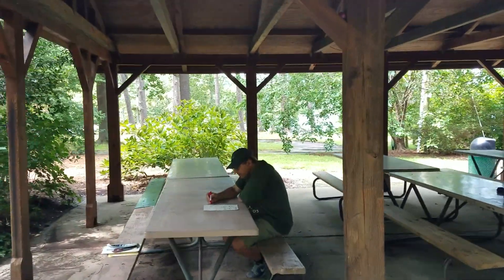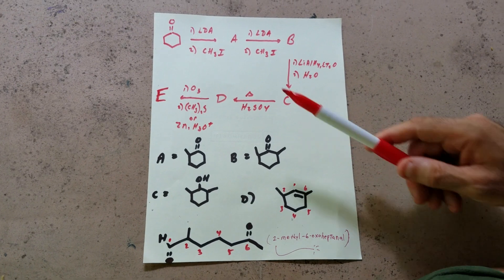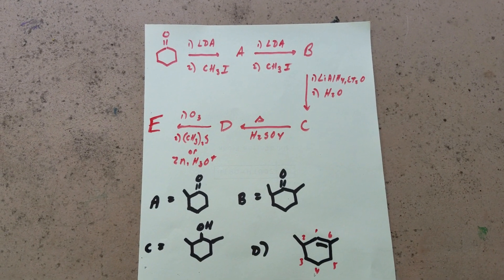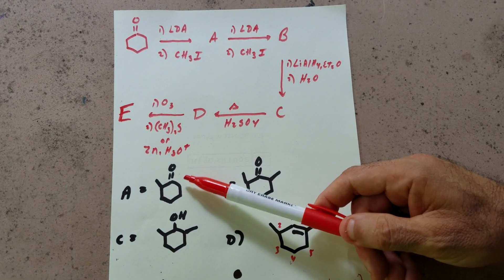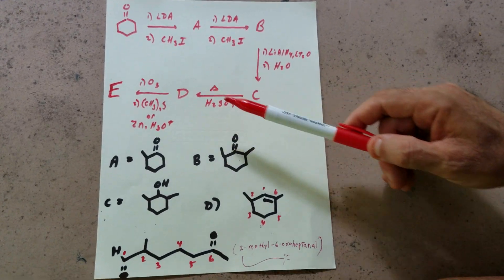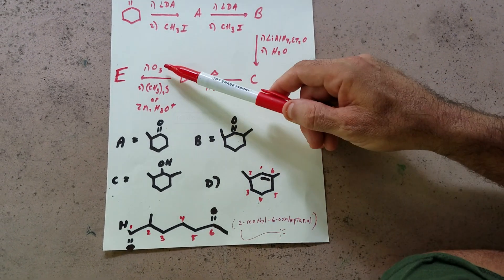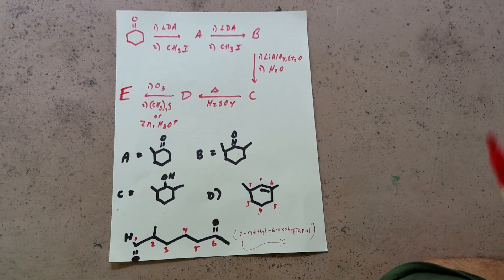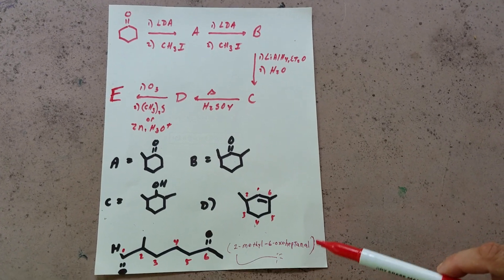Organic Chemistry Reaction Roadmap - Carbonyl Chemistry - | DAT Destroyer